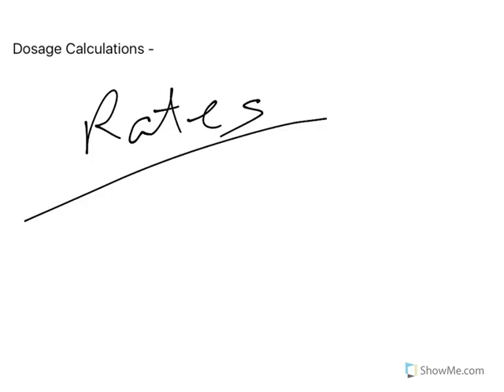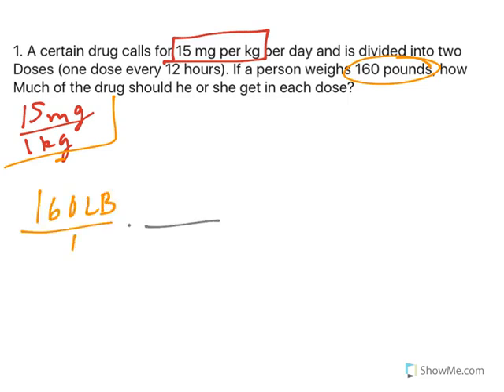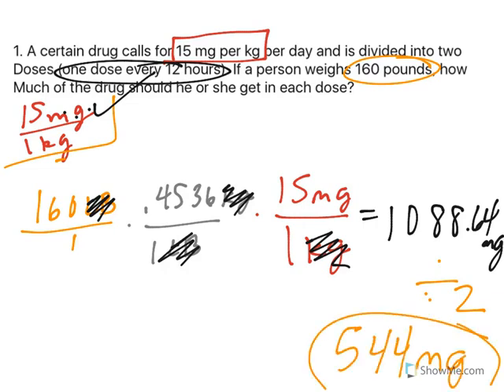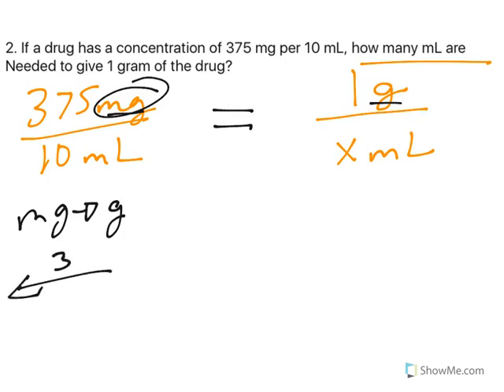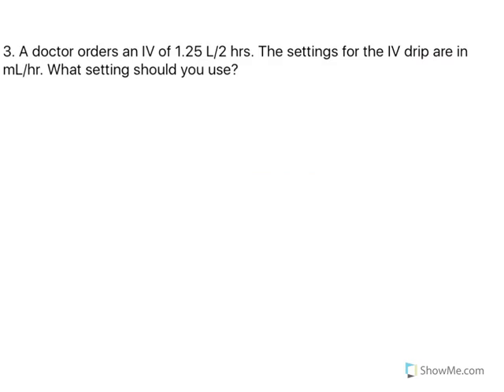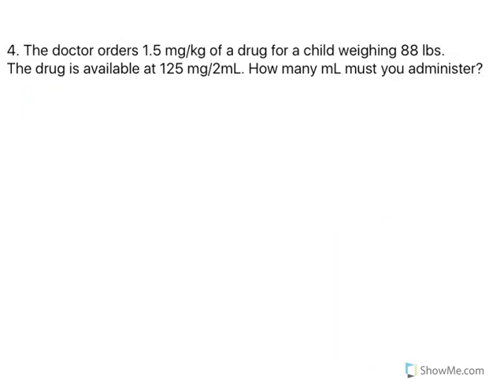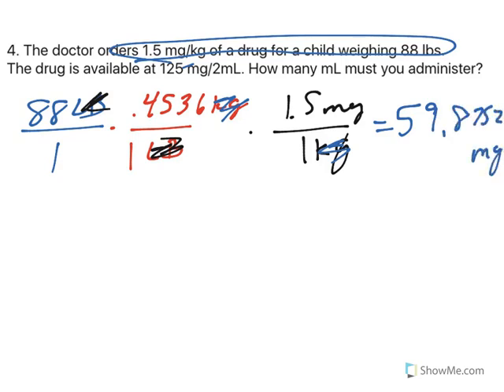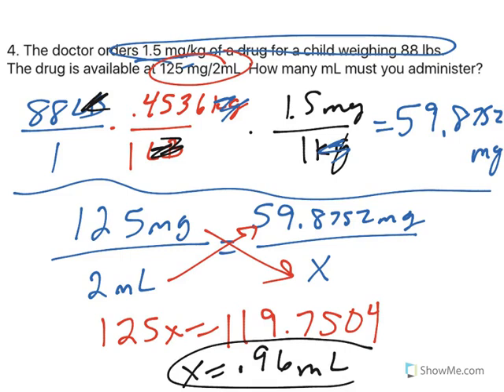Conversions with Medical Dosages (11)